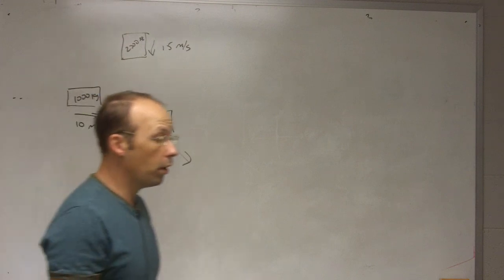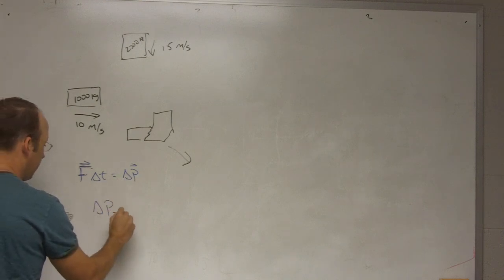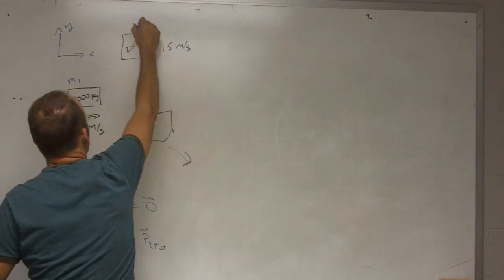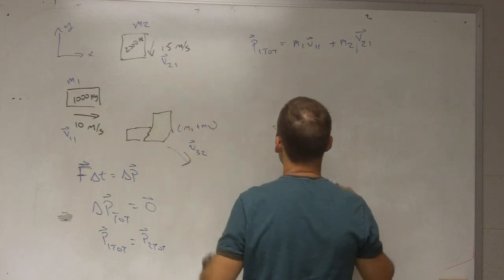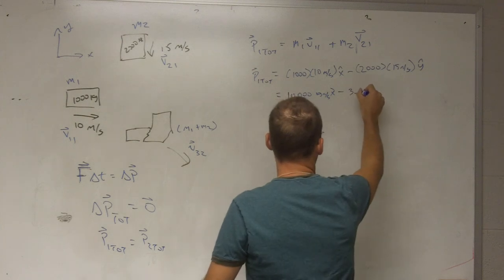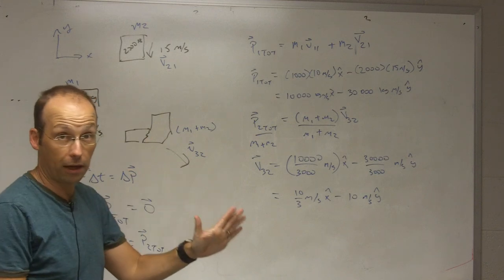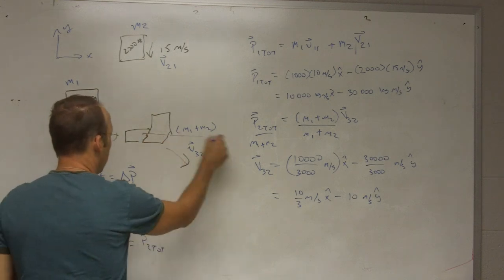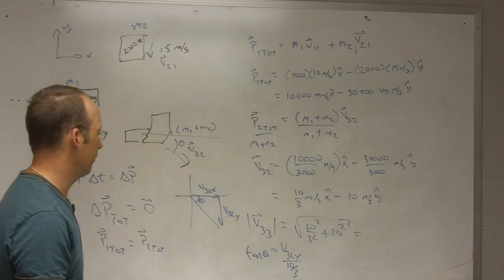Collision Example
Here two cars going in different directions collide and stick together.  What is the final velocity of the two things after the collision?